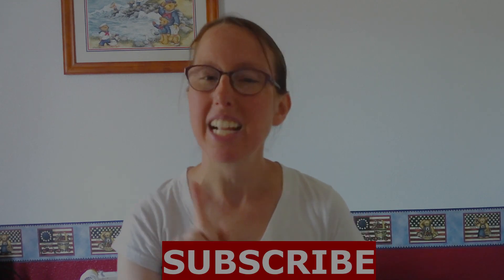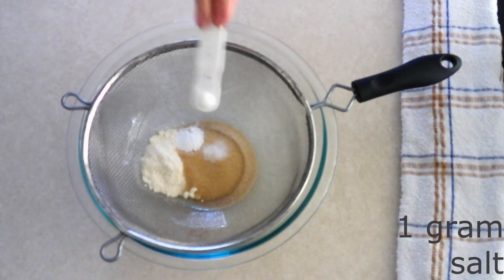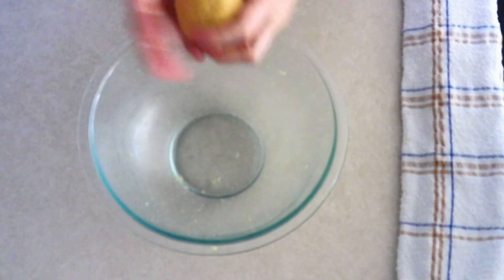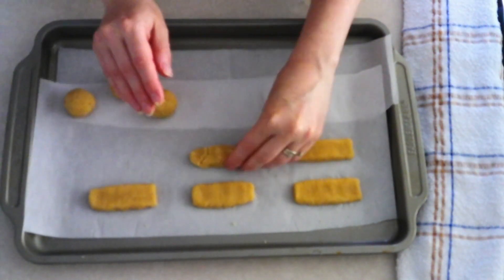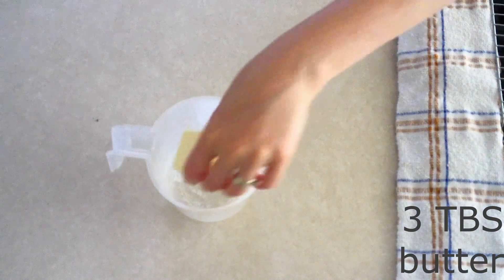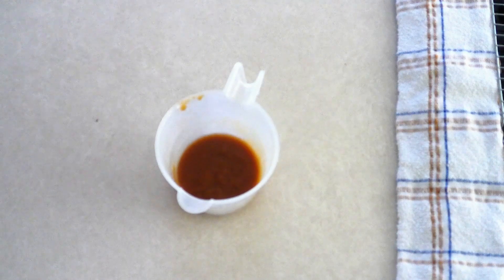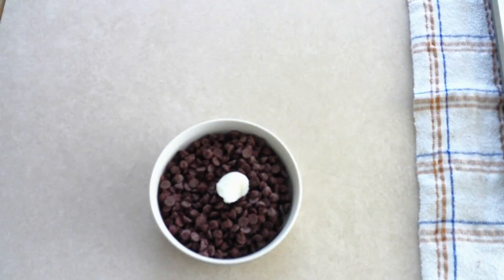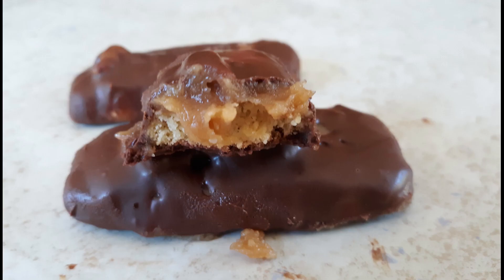Easy Keto Twix Candy Bar (Nut Free And Gluten Free)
This video is designed to teach everyone how to make easy keto Twix candy bars. This recipe is low carb, keto friendly, sugar free, nut free, gluten free and diabetic friendly

Coconut flour
Keto chocolate chips
Golden monkfruit sweetener
Granulated monkfruit sweetener
Brown monkfruit/allulose blend